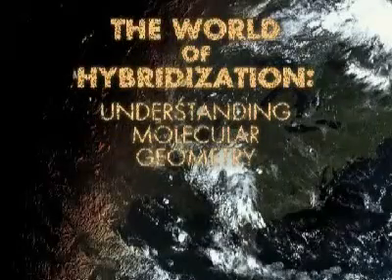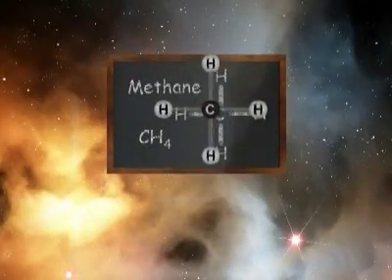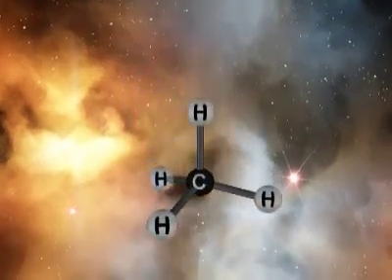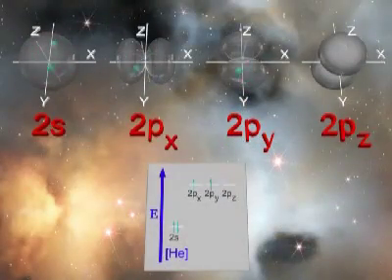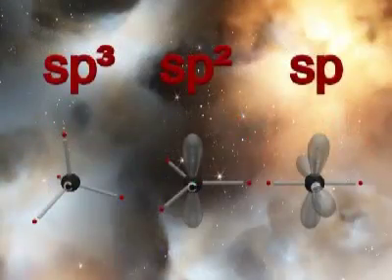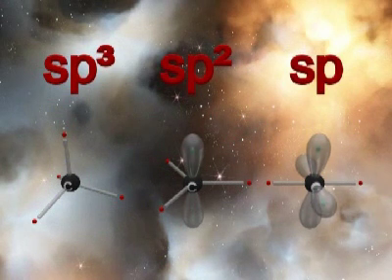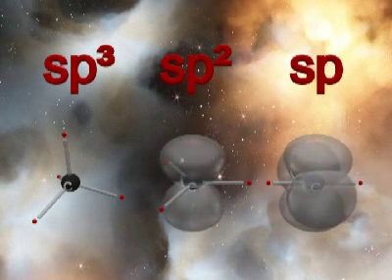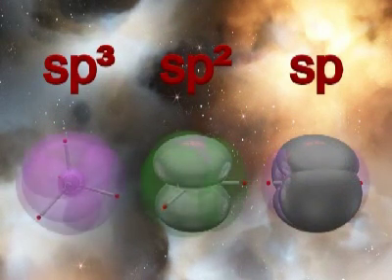Hybridization Theory Understanding Molecular Geometry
Hybridisation means making something new from an amalgamation or combination of other parts. A hybrid plant is one made from two different plants blended together. The hybrid shows the characteristics of both plants.

In terms of chemistry we refer to the hybridisation of atomic orbitals to explain the change that seems to happen between the atomic orbitals in an uncombined atom and the orbitals used by the same atom when bonding.

We are familiar with the orbitals in an atom and their different shapes. The 's' orbital is spherical about the nucleus and the 'p' orbitals are like double headed balloons arranged along the axis of (imaginary) three dimensional coordinates.

However, it is apparent that the shapes of these orbitals are inadequate to explain the orientation of the bonds produced in molecules. The 'p' orbitals are oriented at 90º to one another and yet there are few molecules that show a bond angle of 90º (in fact the bond angle 90º does appear in some of the larger moolecules but that is due to different reasons).

The classic molecule to consider is methane CH4. In this molecule the bond angles indicate that the shape of the molecule is a perfect tetrahedron with bond angles of 109º 28' (approximately 109,5º)

It seems that the orbitals used for bonding are arranged as far apart as possible suggesting that they have the same energy (degenerate). We know that the orbitals on the carbon atom do not have the same energy - the 2s orbital is of lower energy that the three 2p orbitals. Hybridisation is a model that allows us to combine the atomic orbitals and then produce four degenerate orbitals to be used for bonding. In order for the electrons to be ready for this process one of them must be promoted from the 2s orbital to the 2pz orbital.

We shall have further discussions soon...